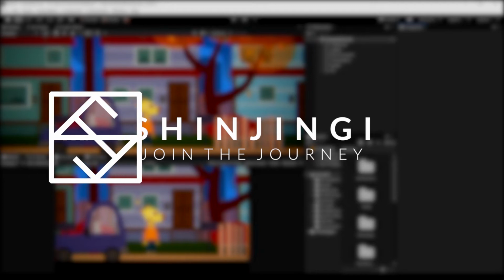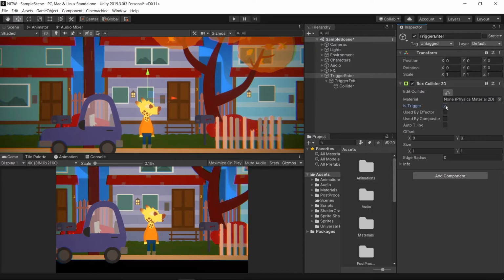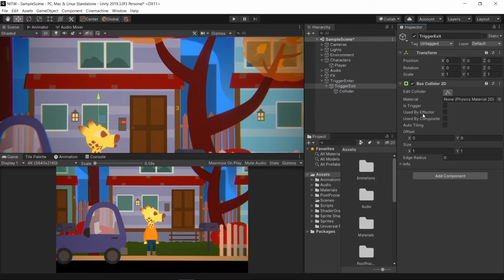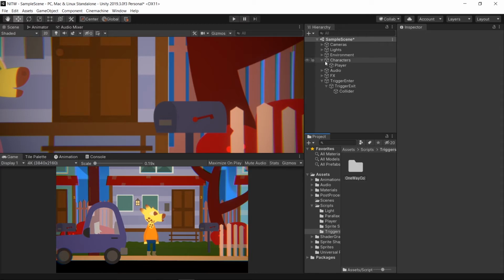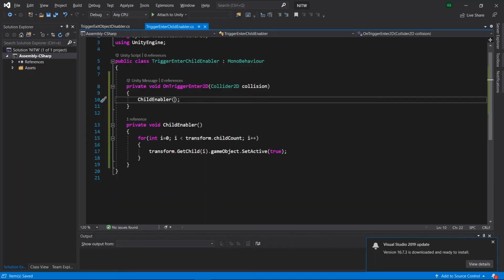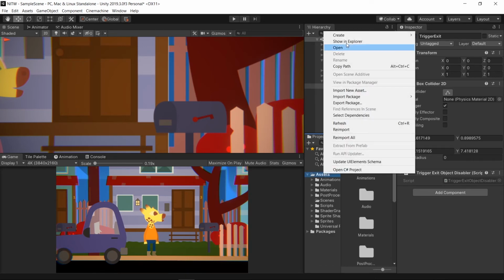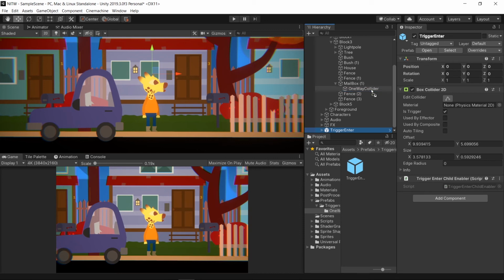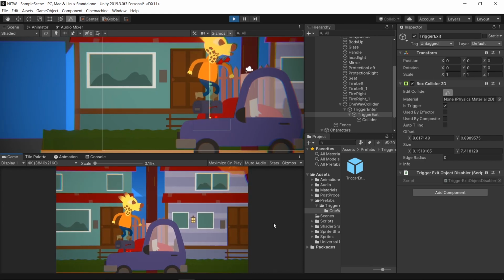One Way Collider in Unity - Ep. 10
In this tenth episode of the Night in the Woods in Unity series, we are going to make objects in the scene have a collider that activates only when approached in one way, making it a one way collider.